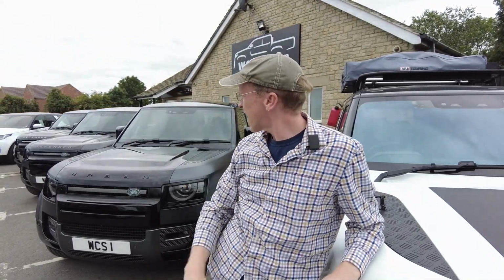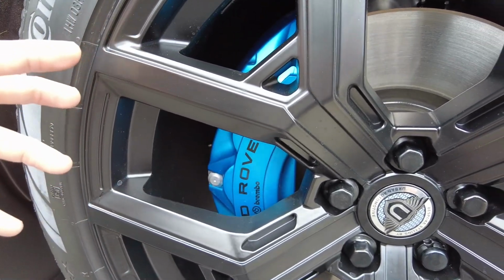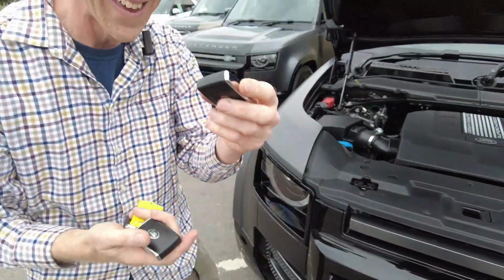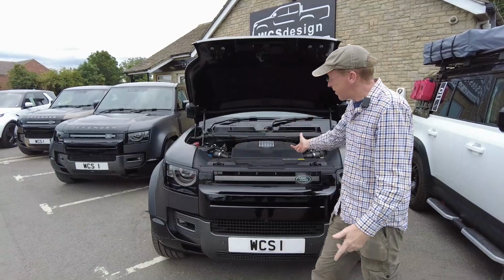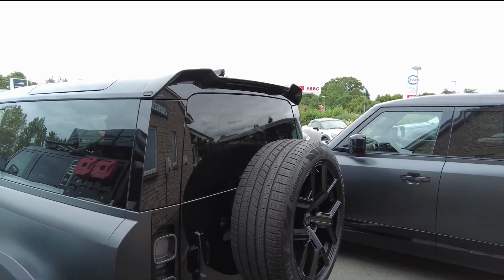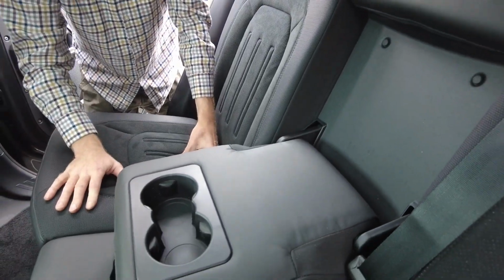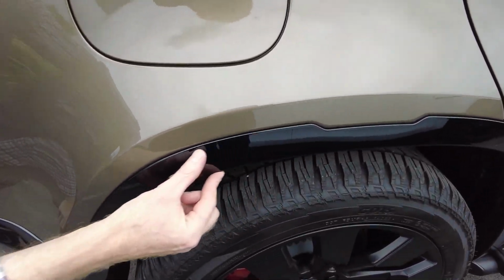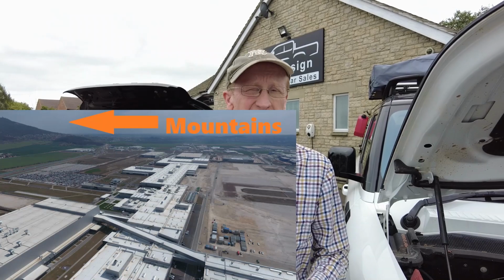New Defender Carpathian V8 90 Review + 110 Most Expensive + Fastest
Join us as we get invited to look around some of the latest models from Land Rover. The new V8 Carpathian 90 and 110 and an Urban enhanced Model X. We compare these to our based "S" model Defender.